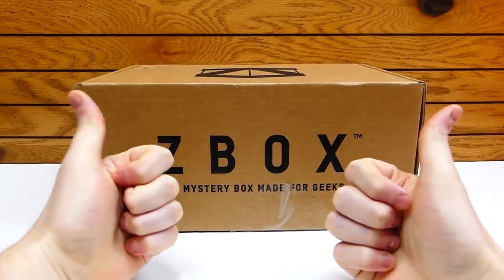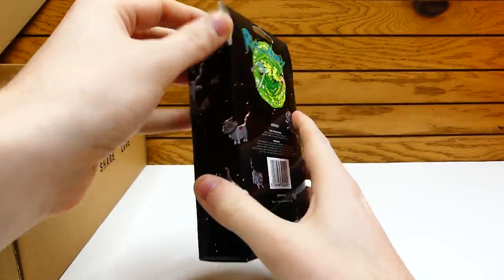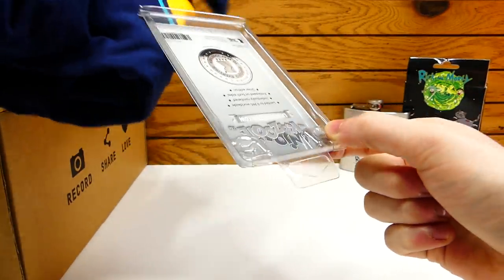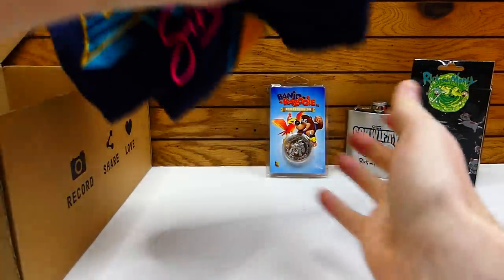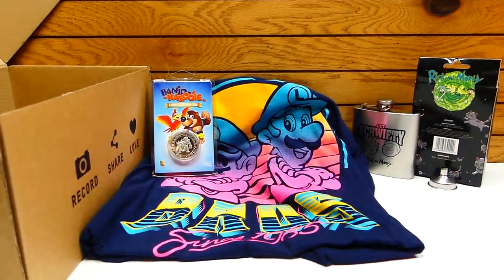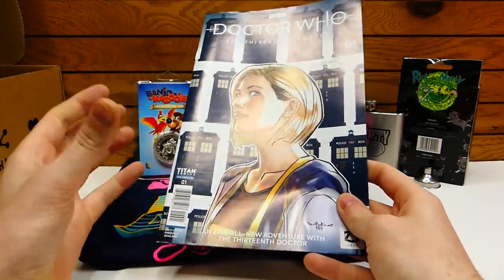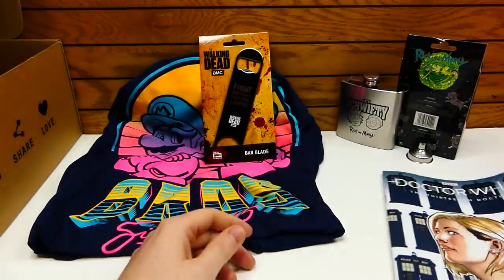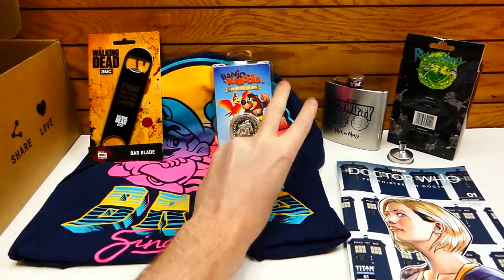(DECEMBER 2018) ZBOX - Unboxing [ADVENTURE]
1 Month Subscription - $22.99  or  £19.99 EACH
3 Month Subscription - $21.99  or  £18.99 EACH
6 Month Subscription - $20.99  or  £17.99 EACH
12 Month Subscription - $19.99  or  £16.99 EACH